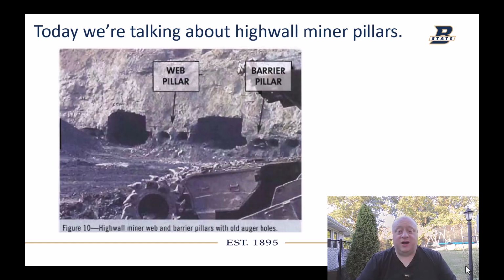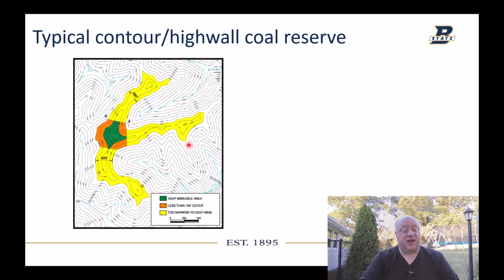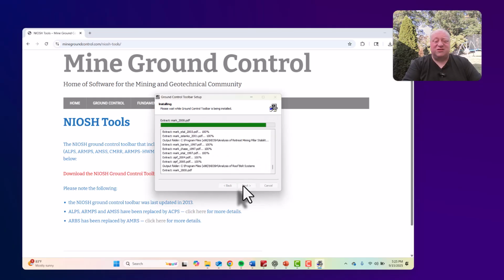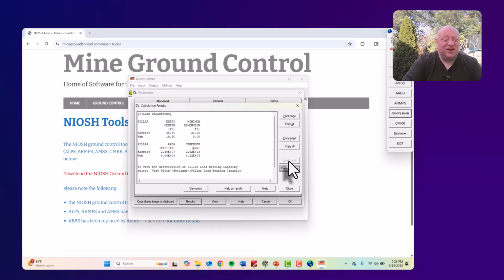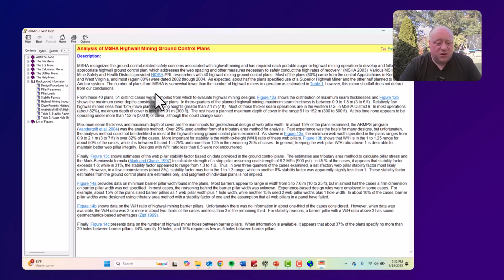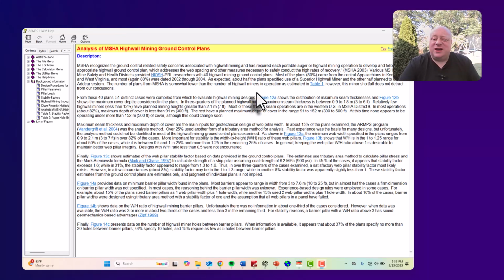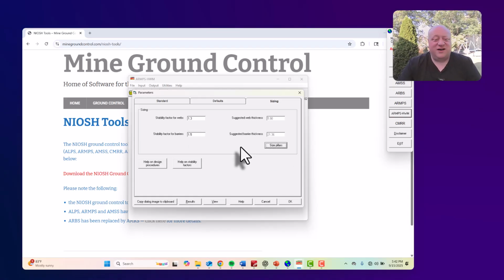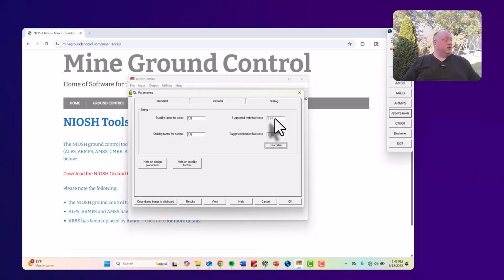ARMPS-HWM: A Tutorial - BSU MIET 312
This video provides and overview of highwall miner layouts followed by a brief tutorial on the use of ARMPS-HWM.